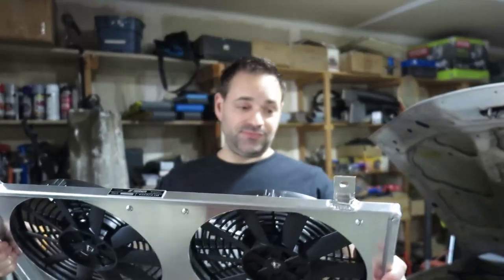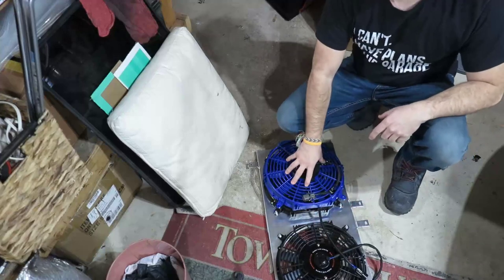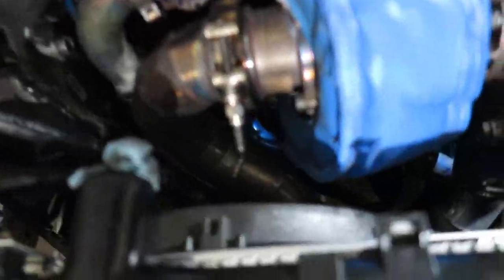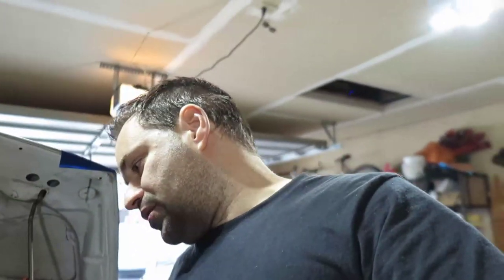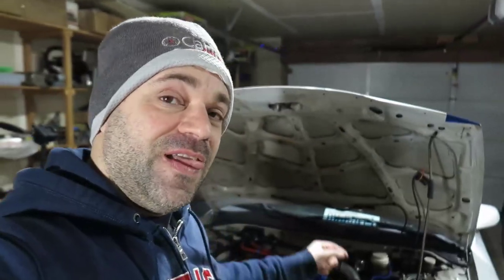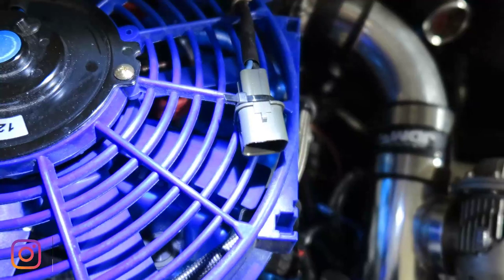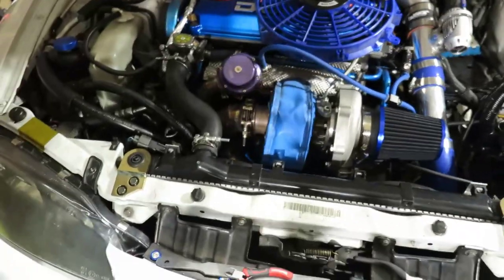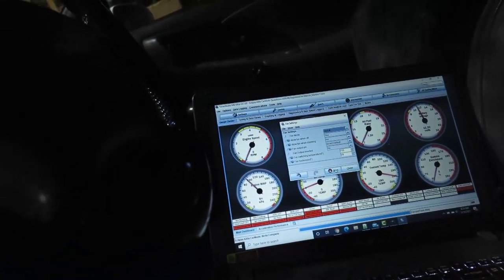Performance Radiator & Fan Shroud Install - Eclipse 2G Project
Got a few cooling features in the bay but this is a must have.

This is what I used:
- Mishimoto Shroud and Fans MMFS-ECL-95T